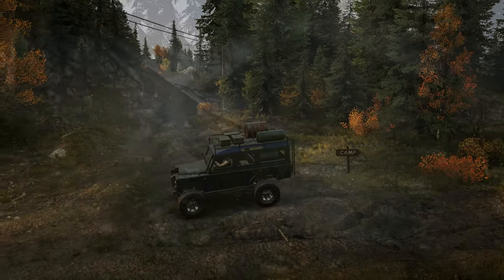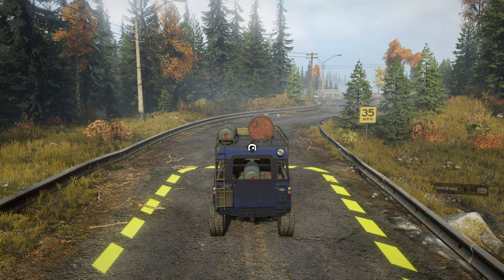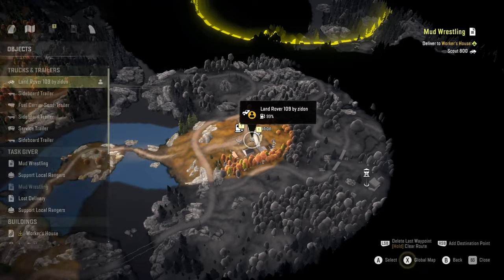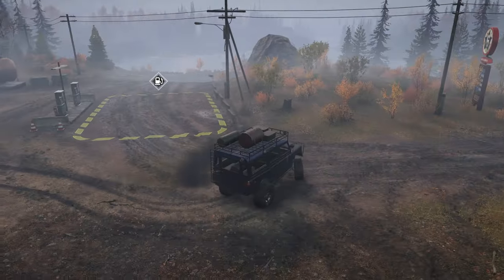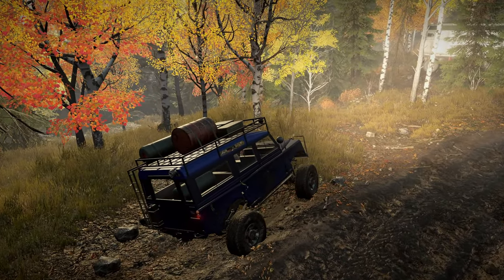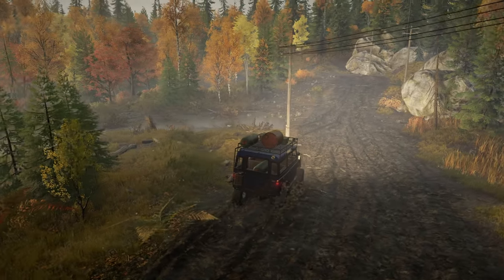SnowRunner Hard Mode | Michigan #4 | Drummond Island & Pacific P16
Today we Head in to Drummond Island, in deed of fuel, start scouting out the Lookout towers collecting upgrades and locating the Pacific P16.

MrFarquar Merch!!
SOCIALS
PC Specifications:
OS : Windows 11
CPU : i9 10900X
GPU : ZOTAC GAMING GeForce RTX 3080 Ti Trinity 12gb
Memory : Corsair 32gb DDR4 3600mhz (x2 16gb)
Motherboard : ASUS ROG STRIX X299-E Gaming II
CPU Cooling : PCS FrostFlow 240 Series ARGB High Performance Liquid Cooling
Storage : 512gb Intel 670p M.2 SSD, 2TB SSD, 4TB HHD.